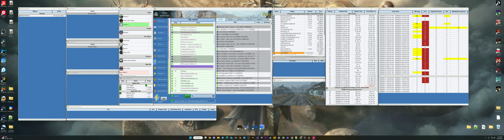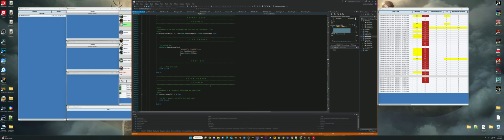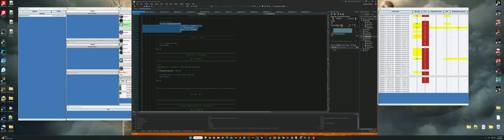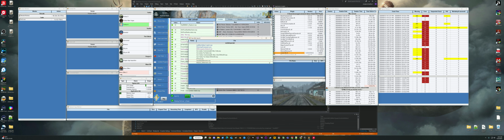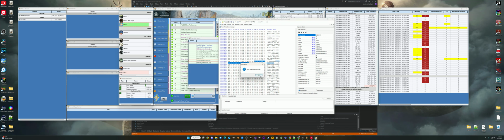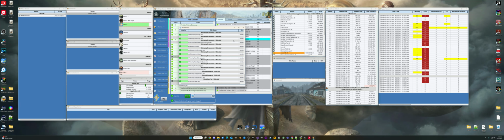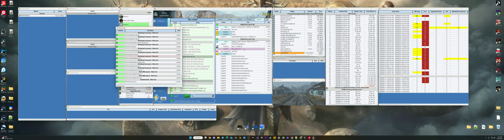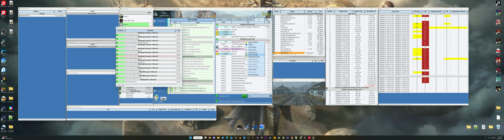Showing mod conflicts in a load order...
I wanted to show how checking might be done to find conflicts in a load order.